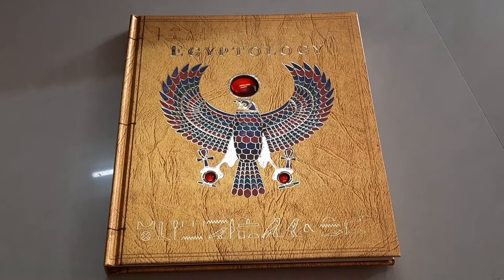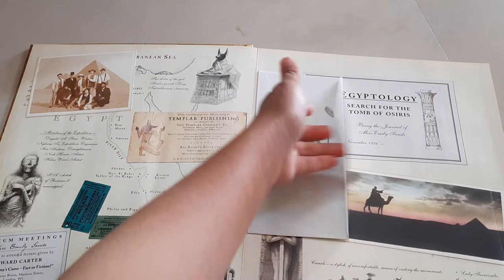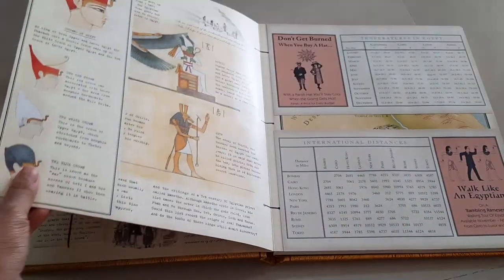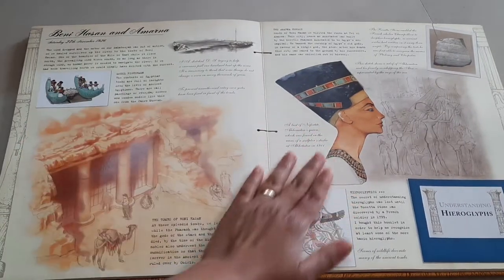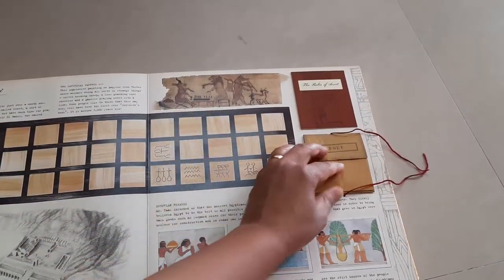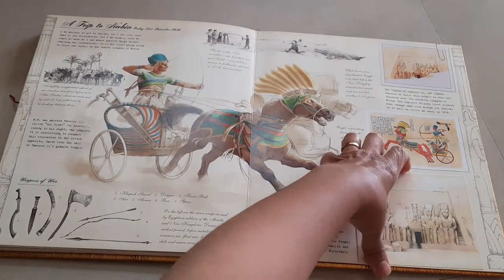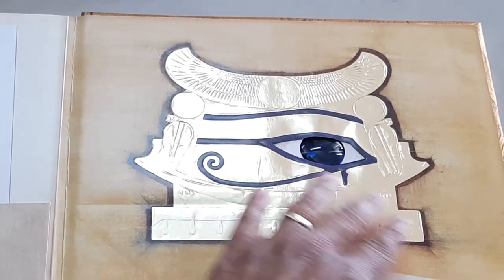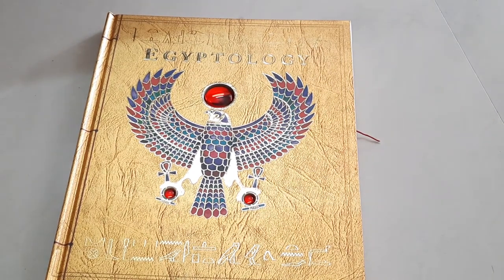EGYPTOLOGY novelty book by Templar Publications with interactive features